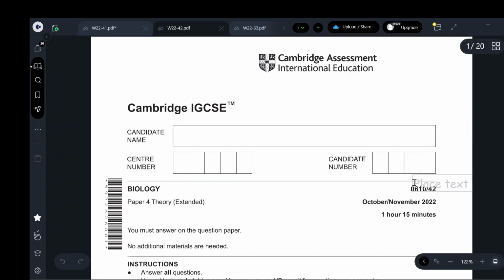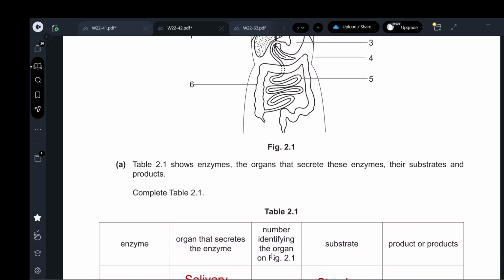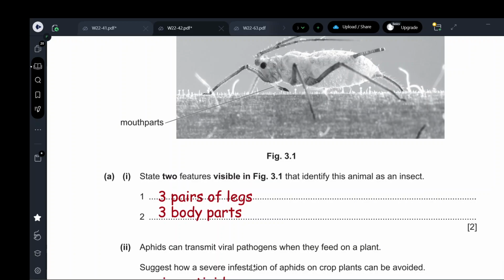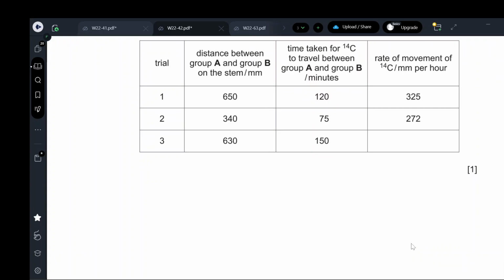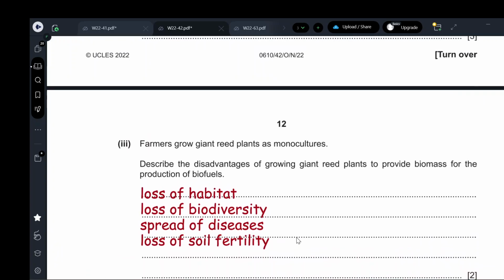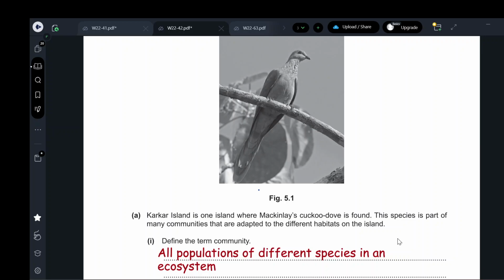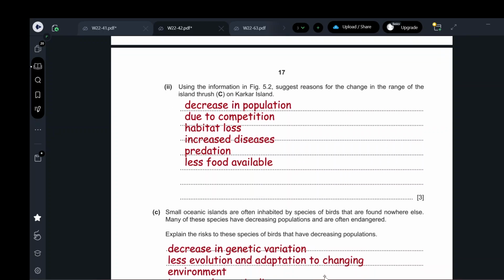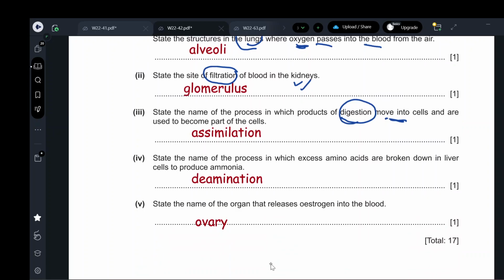Paper 4 Nov 2022 42 Biology IGCSE (0610/0970)